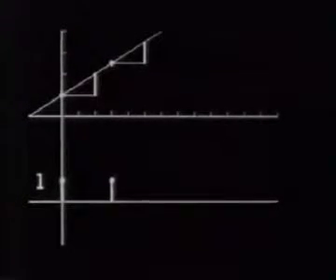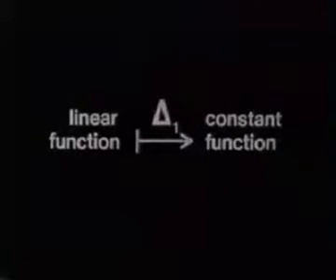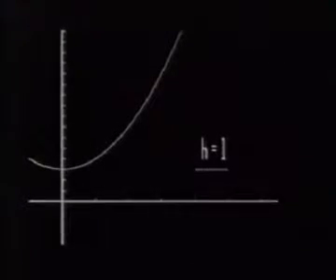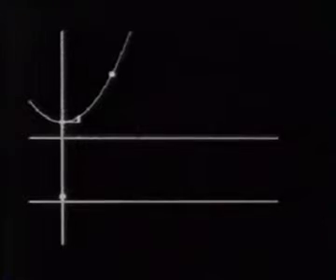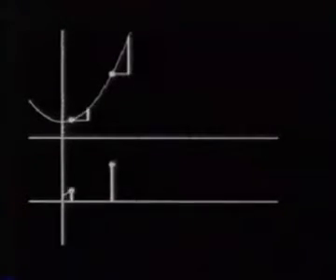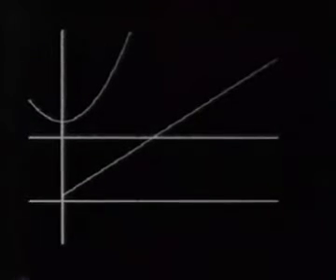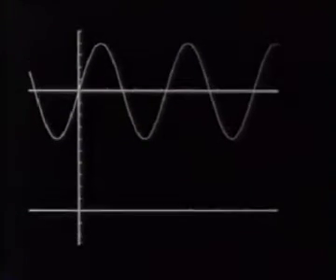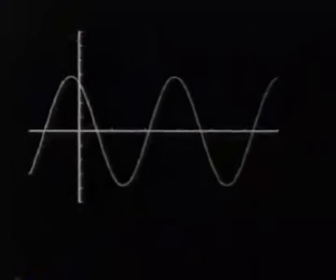Computer Animation for OU Maths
A computer animation for the Open University from the Atlas Computer Lab.
"The excerpt here is part of the first week that was developed to see if it could be achieved. Including developing a font for the animation, this was achieved by several of the Atlas staff within a week."